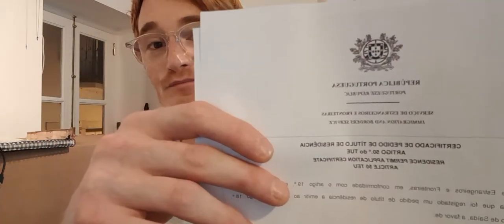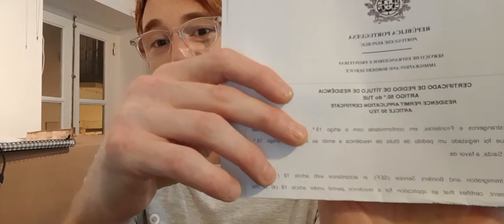What is the residence permit application article 50 TEU?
Today I talk about the Residence Permit Application (Article 50 TEU) document for UK citizens who have lived in Portugal pre 1st Jan 2021.

Revolut - Never pay fees for card payments or ATM withdrawals around the world.
Get virtual and disposable cards too.

Croissant Coworking - Use co-working spaces around the world free for seven days?

Airbnb - You will get up to £50 off with Airbnb on a qualifying booking with this link.

Talent.io - Are you ready for your next remote tech job?. Let the top tech companies find to you.